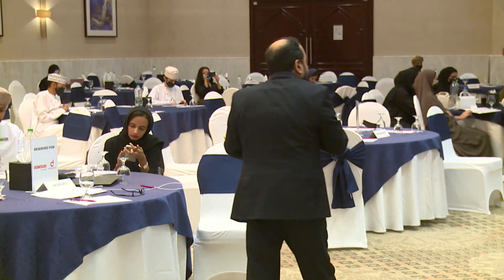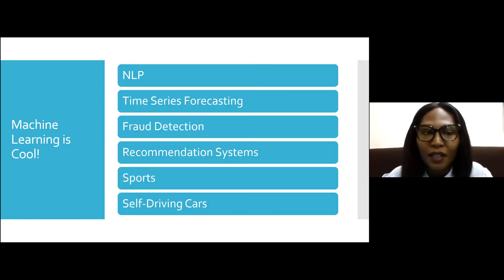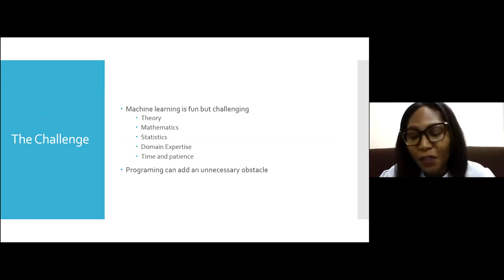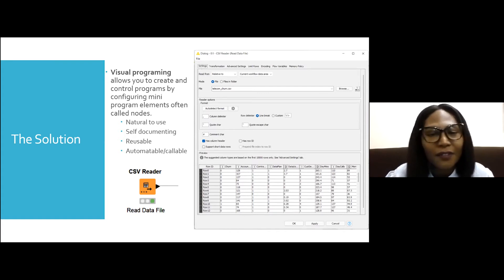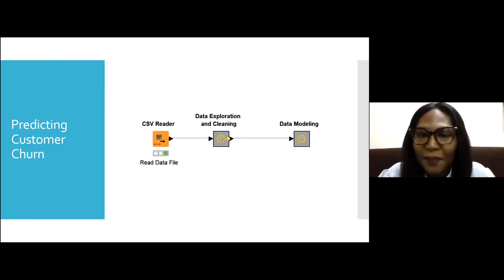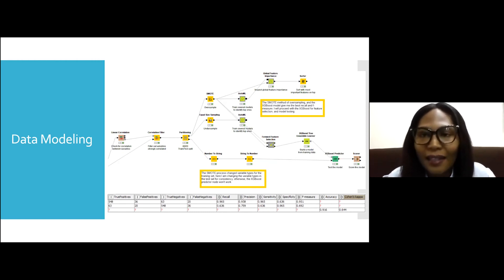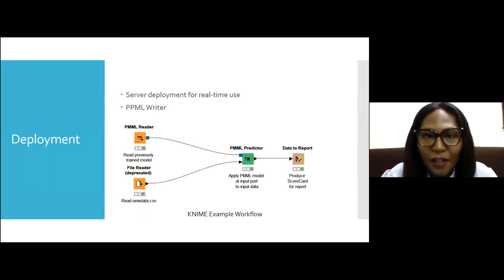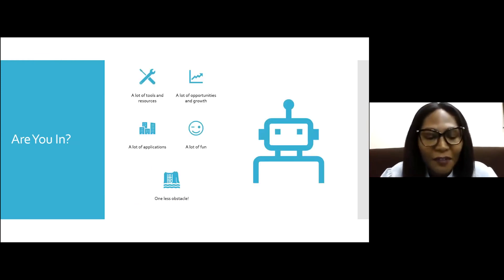Big Data & Analytics 23rd Nov - A No Code approach to machine learning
Session -  Research, Deep Learning & Data Science
Speaker - Tosin Adekanye
Data Ninja
Foodak